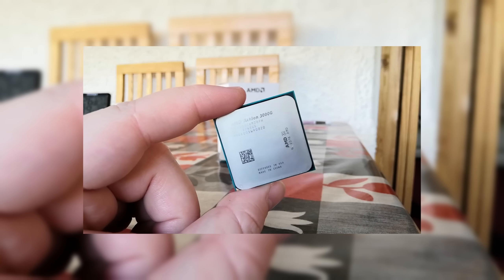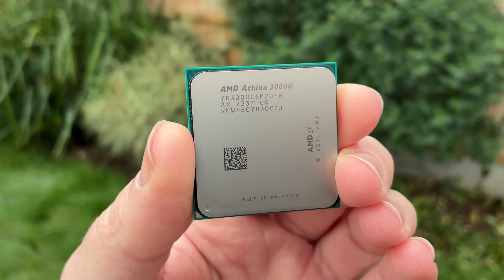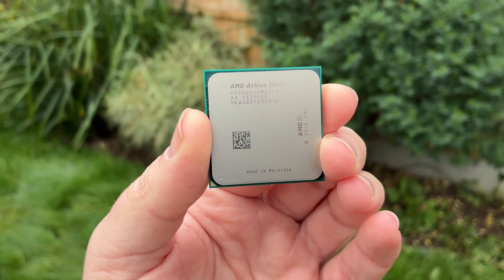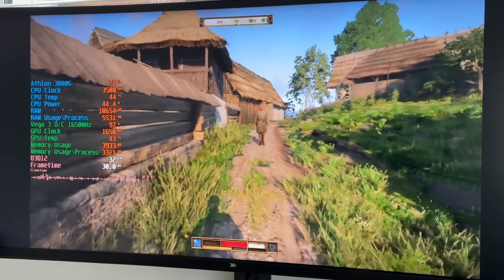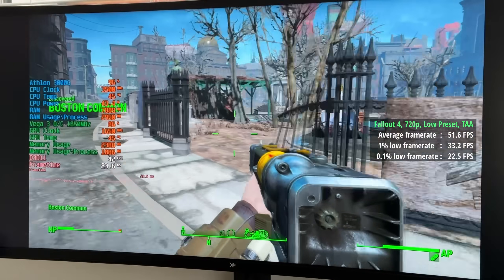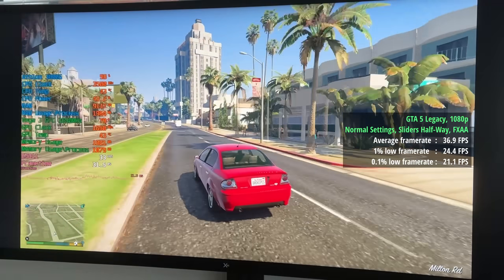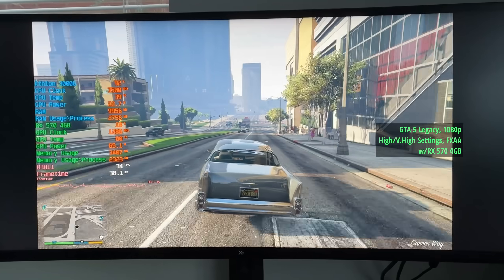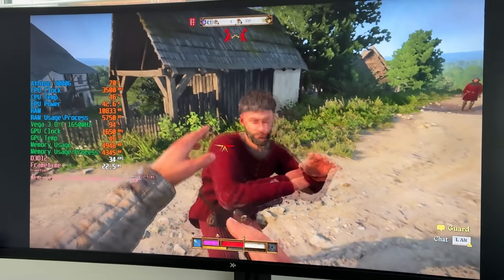The "New" Athlon 3000G - This Budget CPU Has Been Re-Released, But What's Changed?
AMD have recently re-released the Athlon 3000G, six years after it's original launch in 2019. But what's new, and what's it like for gaming in 2025?

0:00 Intro, Specs and Changes
3:13 Can It Game?
3:26 Counter-Strike 2
4:13 Kingdom Come Deliverance 2
5:01 Fallout 4
5:38 Cyberpunk 2077
6:15 GTA 5 Legacy
7:03 Does a Graphics Card Help?
8:07 Final Thoughts